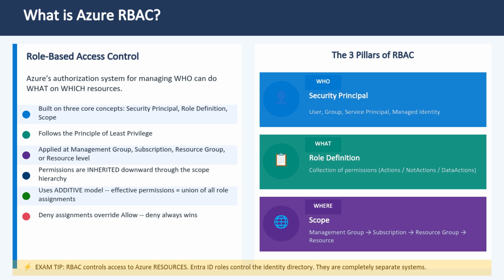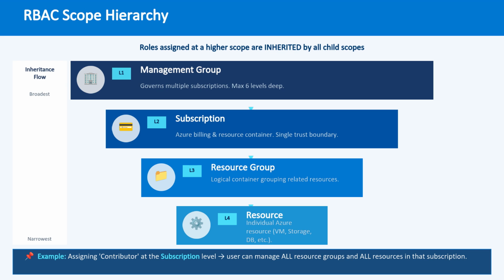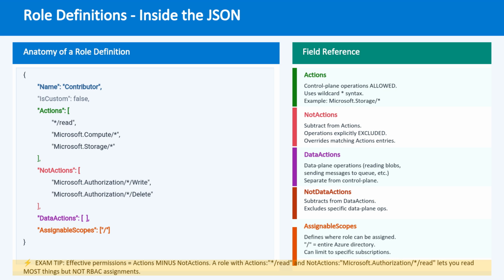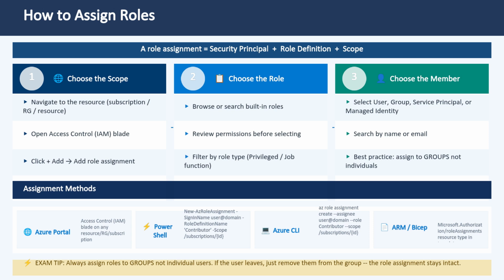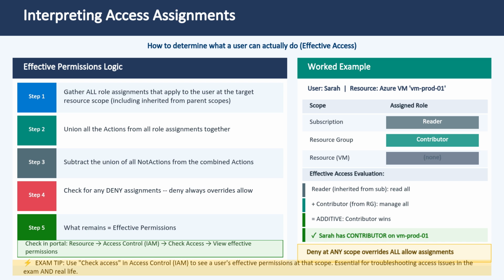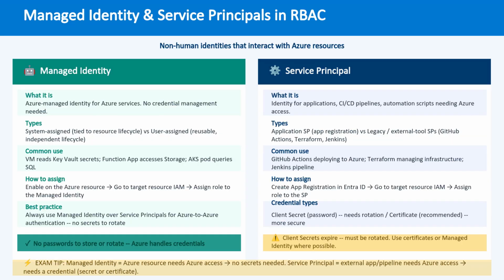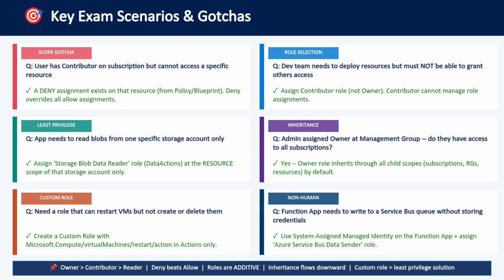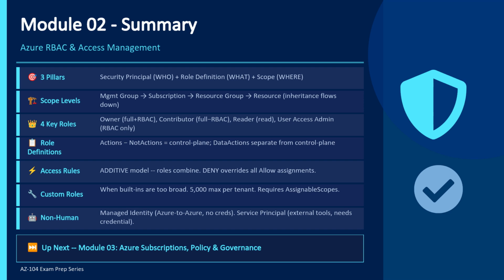Azure RBAC & Access Management Explained | AZ-104 Exam Prep – Module 02 of 18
🔐 Master Azure Role-Based Access Control (RBAC) for the AZ-104 Azure Administrator exam!

This is Module 02 of our complete 18-part AZ-104 exam prep series. In this video, we break
down everything you need to know about RBAC — how Azure controls WHO can do WHAT on WHICH
resources — including built-in roles, custom roles, scope hierarchy, and the classic exam
traps around role inheritance and deny assignments.

📌 WHAT YOU'LL LEARN IN THIS VIDEO
✅ How RBAC works — the WHO, WHAT, and WHERE model
✅ The four RBAC scope levels: Management Group → Subscription → Resource Group → Resource
✅ How role assignments inherit downward through scope
✅ The three fundamental built-in roles: Owner, Contributor, Reader
✅ Key built-in roles you MUST know for the exam
✅ When and how to create Custom Roles (JSON structure walkthrough)
✅ Deny Assignments — what they are and why they override allow rules
✅ Classic exam scenarios and gotchas that trip up candidates

⏱️ TIMESTAMPS
0:00  Introduction to RBAC
1:15  What is RBAC and why it matters, The WHO / WHAT / WHERE model
3:25  Scope hierarchy and inheritance
5:40  Built-in roles: Owner, Contributor, Reader
7:40  Role Definition
10:10 How to assign roles
12:31  Role Assignments
14:03  Interpreting Access Assignments
18:26 Managed Identity
16:30 Custom Roles
21:11 Key Exam Scenarios
23:50  Summary & what's next (Module 03 — Governance & Policy)

✔ Module 01 — Microsoft Entra ID: Users & Groups
▶ Module 02 — RBAC & Access Management         ← YOU ARE HERE
○ Module 03 — Governance, Policy & Blueprints
○ Module 04 — Azure Storage Accounts
○ Module 05 — Storage Access & Security
○ Module 06 — Azure Blob Storage & Files
○ ...and 12 more modules covering Compute, Networking & Monitoring

🎓 ABOUT THIS SERIES
This course covers all five AZ-104 exam domains across 18 focused modules:

🔐 Identities & Governance (20–25%) — Modules 01–03
🗄️ Storage (15–20%)                 — Modules 04–06
💻 Compute (20–25%)                 — Modules 07–11
🌐 Virtual Networking (15–20%)      — Modules 12–14
📊 Monitor & Maintain (10–15%)      — Modules 15–18

Every module includes exam tips, visual diagrams, and real-world context — not just theory.